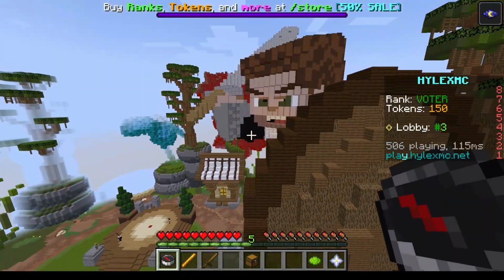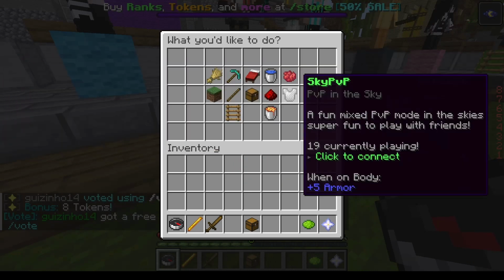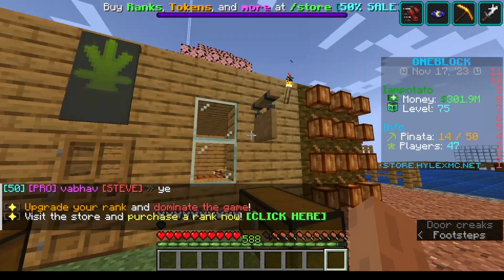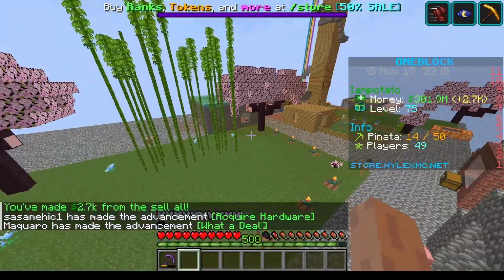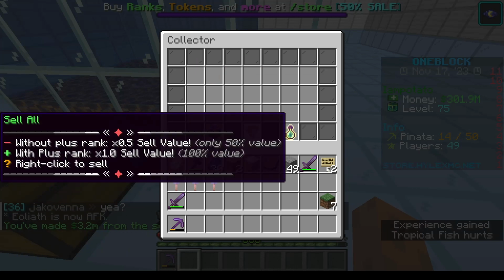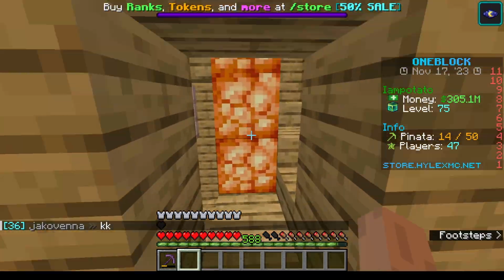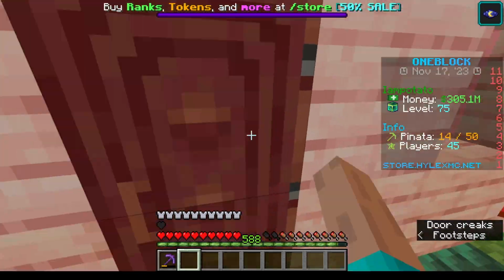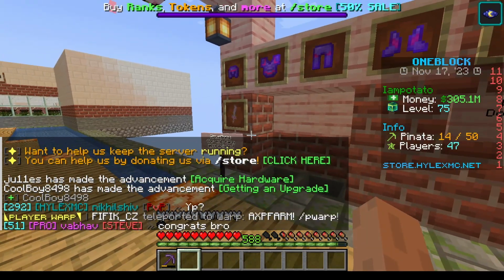HylexMC and My SAO Aincrad inspired oneblock island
IGN: Iampotato

HylexMC links
play.hylexmc.net
wolf.hylexmc.net
mc.hylexmc.net

This is my first ever AI assisted video, as well as my first ever Minecraft video, that you know of.. lol the first one I've ever uploaded at least. I've been in a few collabs before but never posted one to my own channel until now.